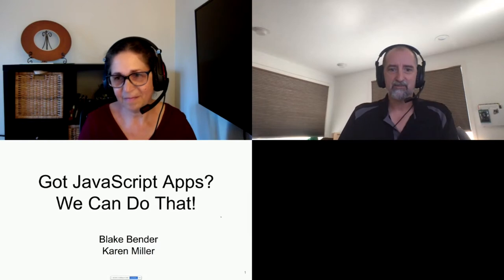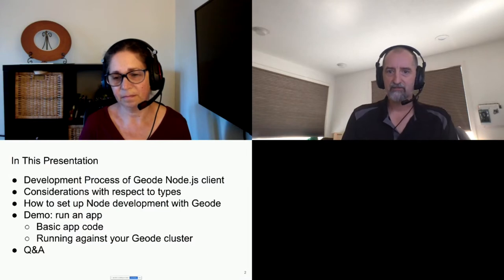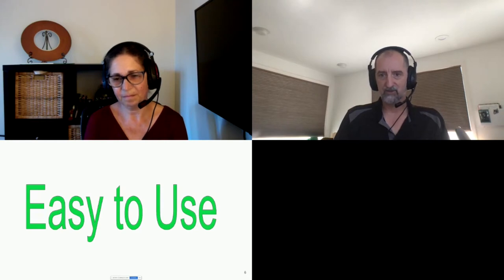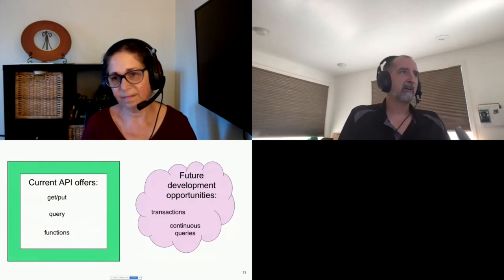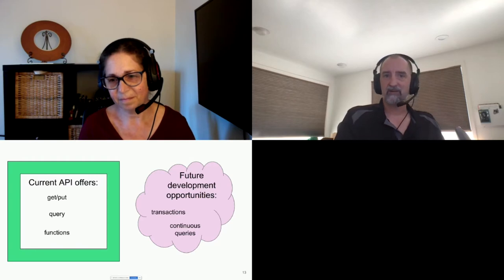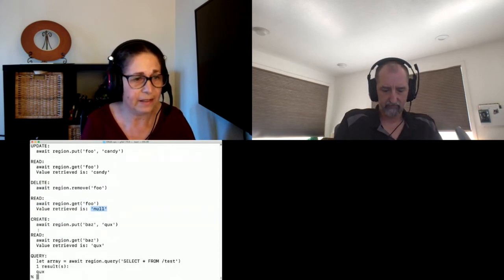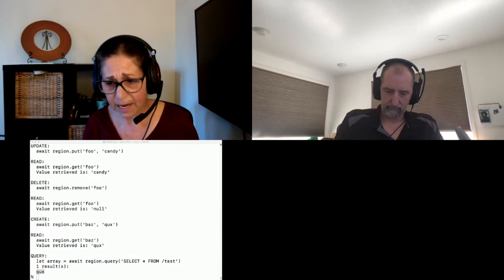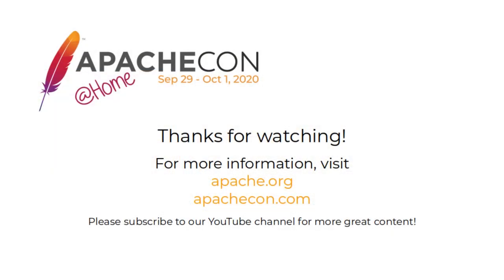Got Javascript Apps? We Can Do That!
Karen Miller, Blake Bender

Your app is written in Javascript, and that's not going to change. Your app needs a cache, and you want to use Apache Geode for your caching layer. Until now, you've been out of luck. VMware has developed a Node.js Client for Apache Geode. You can keep your Javascript app, and use the Node.js Client to interact with an Apache Geode cluster.

Karen Miller:
Karen is the current Apache Geode PMC chair. She writes technical documentation for VMware, where she pursues opportunities to promote the understanding of Apache Geode. Prior to VMware, Karen taught Computer Sciences courses at the University of Wisconsin-Madison and is also a textbook author.

Blake Bender:
Blake is the Apache Geode Native project anchor. He works for VMWare in this capacity, and in the same role at Pivotal prior to the VMWare acquisition. He previously worked at Intel Architecture Labs in Hillsboro, OR, and at Microsoft in Redmond, WA, specializing in media and contributing to Microsoft Silverlight, Media Foundation, DirectX, and several releases of Windows.